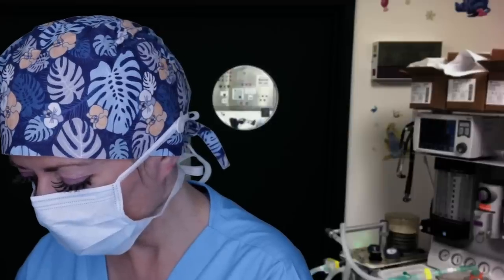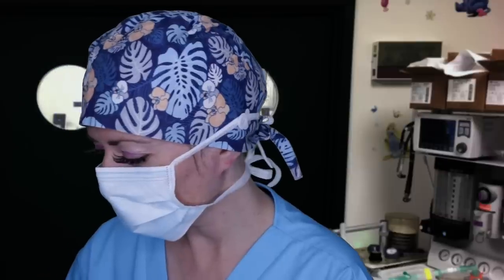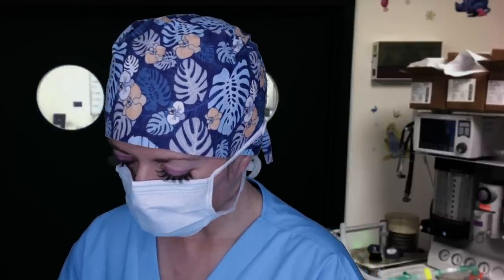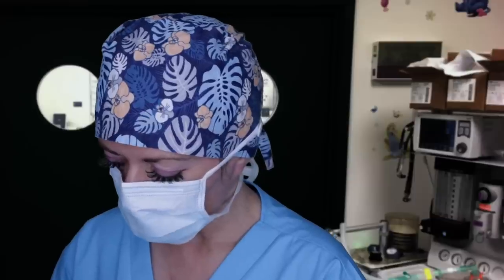ASMR Anaesthetist Puts You To Sleep With Gas & Wakes You Up After Surgery - Beeps, Typing, Gloves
It’s time for your gas anaesthesia and caring Anaesthetist Sarah preps you, puts you to sleep & gently wakes you up after your surgery. Enjoy tingles from beeps, typing, gloves and much more!

💜Supporting Me💜
If you enjoy my content and you would like to support me, here are some ways that you can do so! Thank you!!

SuperThanks donation options appear below every video, and SuperChats and SuperStickers appear in Premiere and Livestream chats - purchasing these is also a great way to support me and the channel!

Some of my favourite ASMRtists.